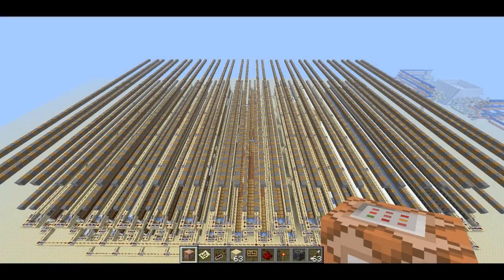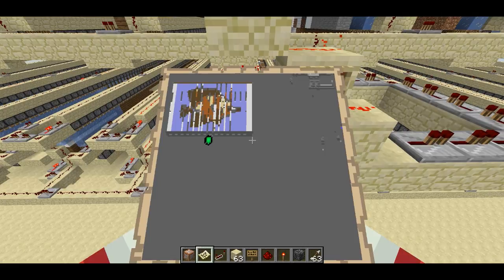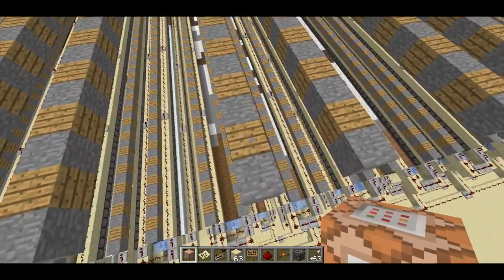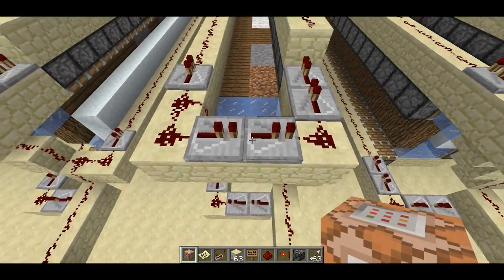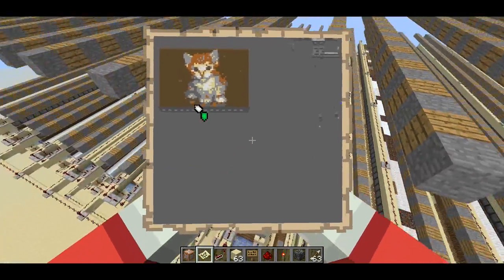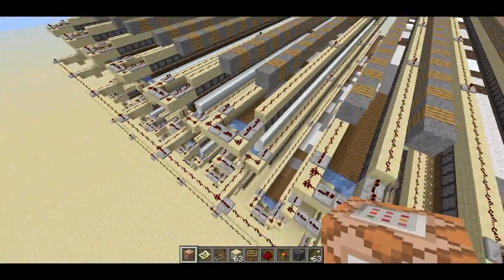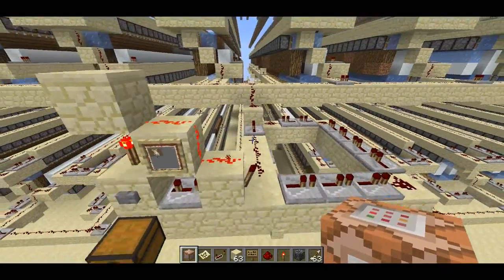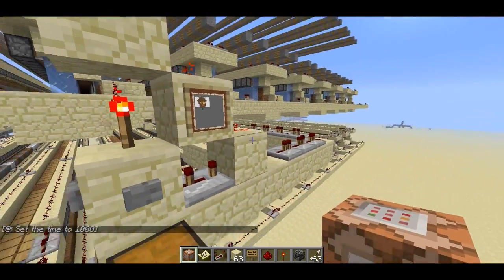60x40px Redstone-Controlled Map Display in Minecraft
I demonstrate a 60x40 pixel color display on a map, and show you how it works.